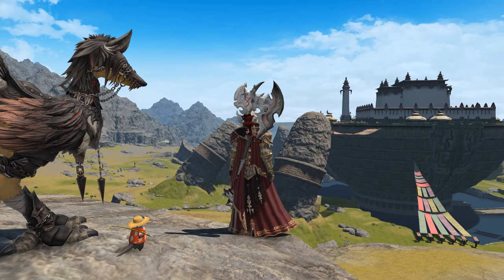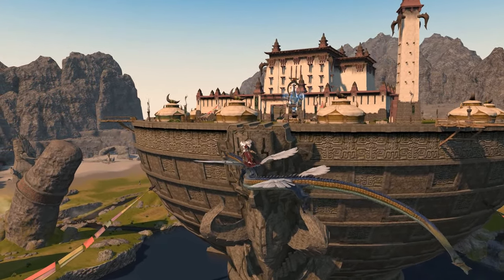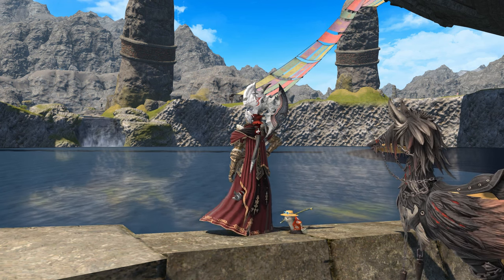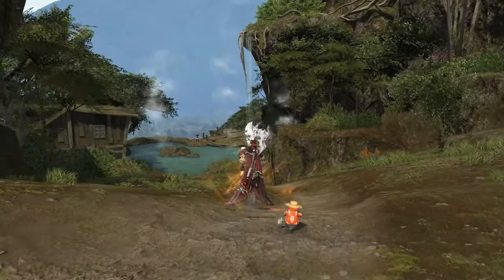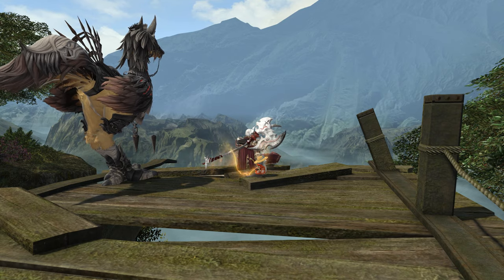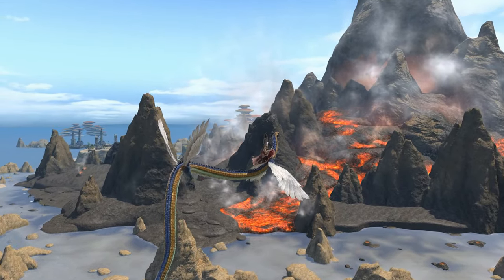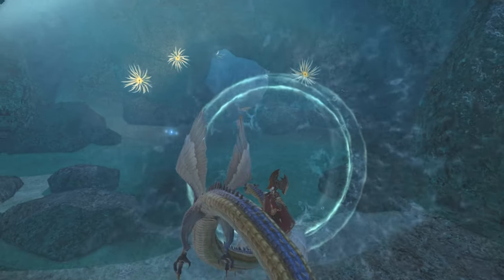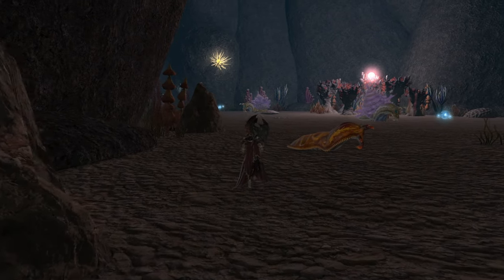You NEED To Visit These Areas In Final Fantasy 14!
These two things are totally free and make an immense difference to the discoverability of the channel!

I make weekly content mainly in the FF14/Online RPG Space so if you want to see more of that then you know what to do!

If you wish to go further then you can become a member of the channel for a small fee of which all proceeds go directly back into the channel and stream allowing me to make it the best space possible!